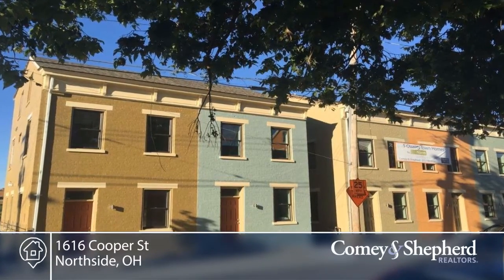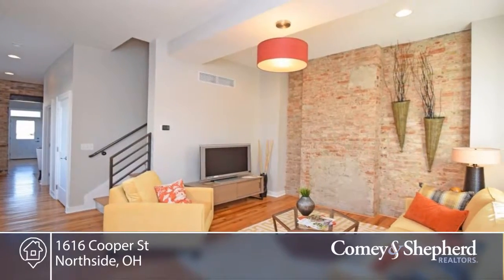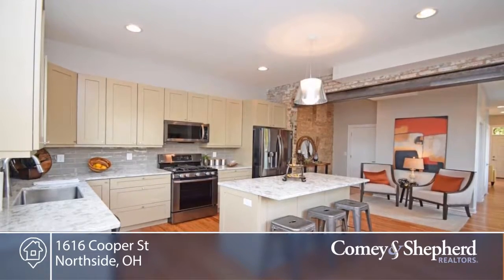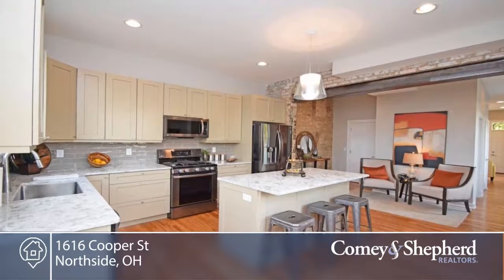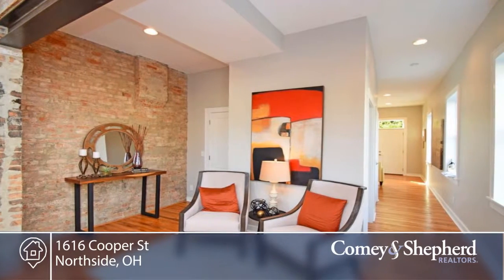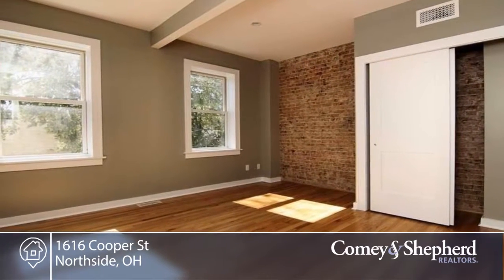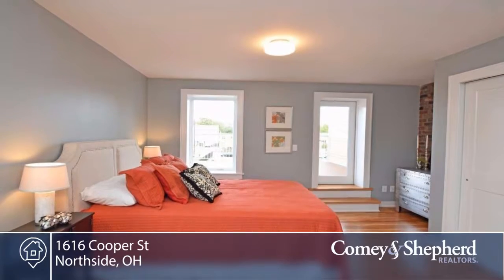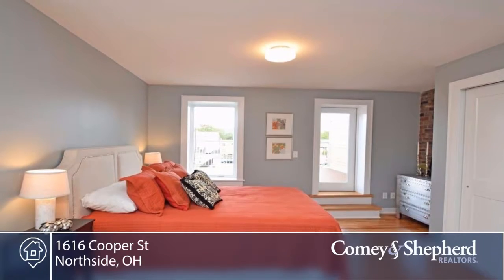1616 Cooper St Northside, OH | MLS# 1514660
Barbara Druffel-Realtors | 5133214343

Stunning hi-quality renovation in the heart of Northside!Beautifully detailed row house steps from shops and restaurants.Private deck and patio,offstreet pkng,kitchen made for entertaining.3rd flr bedrm can be master or fam rm.Energy Star appliances,quartz countertops,hdwd flrs.Old house character w brand new interiors and mechanics. Actual sq ft is 1900.